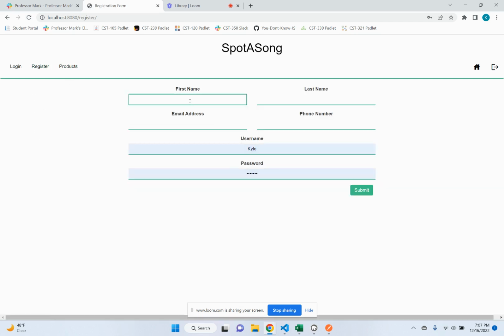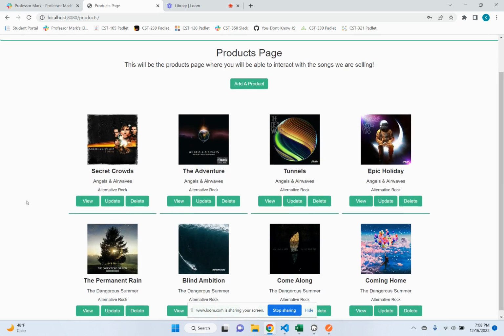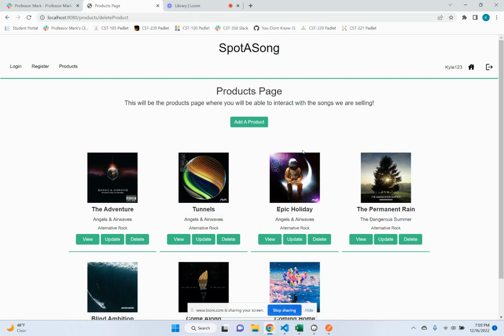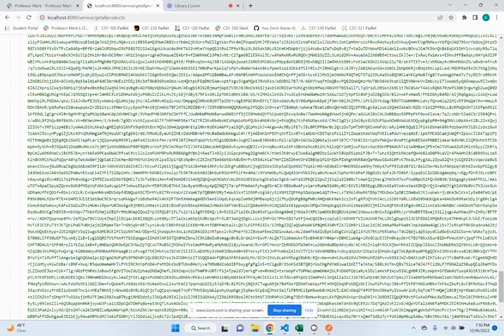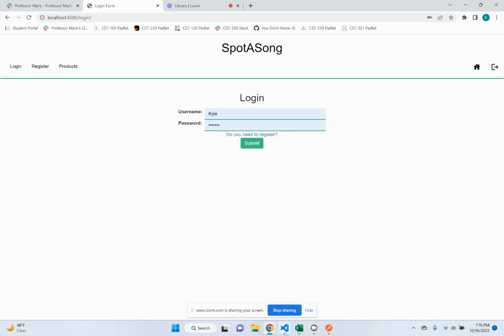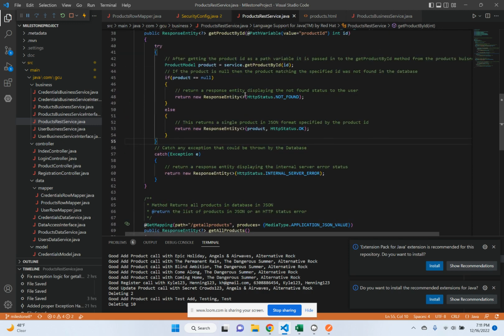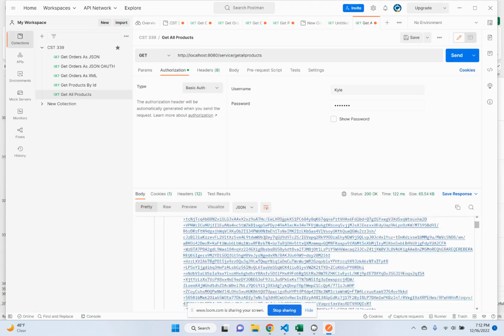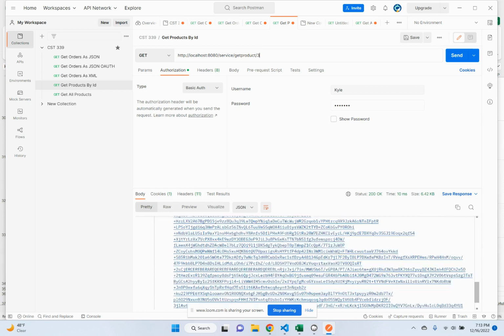CST-339 Java III Spring Boot: SpotASong